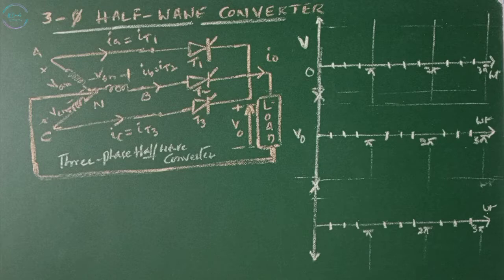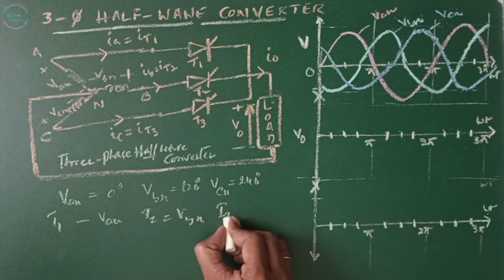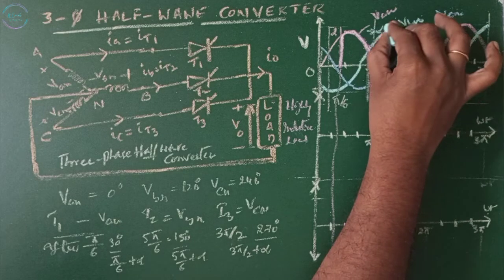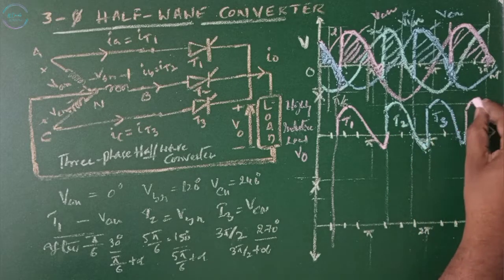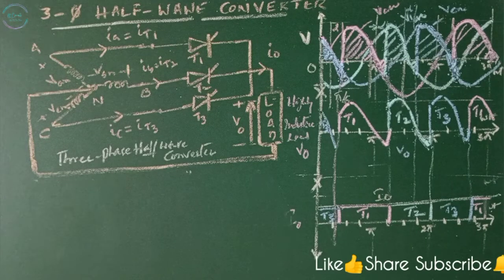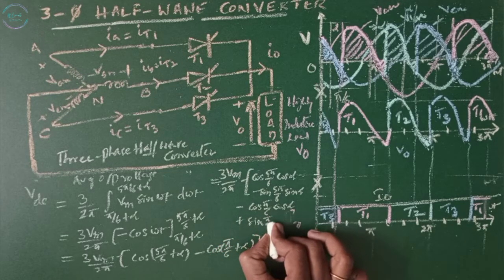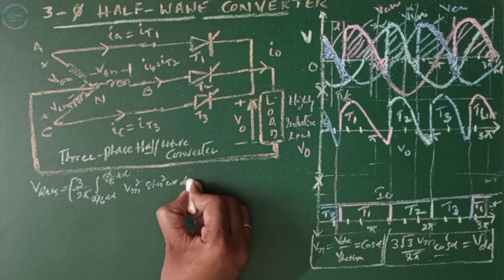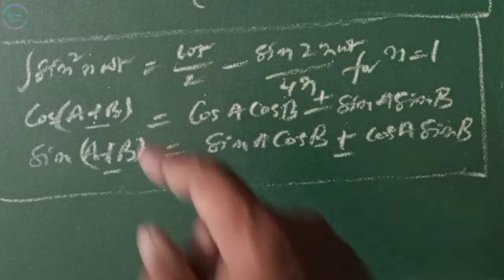THREE PHASE (3-Φ) HALF WAVE CONVERTER WITH HIGHLY INDUCTIVE LOAD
(00:00) Intro to channel

(00:10) THREE PHASE (3-Φ) HALF WAVE CONVERTER WITH HIGHLY INDUCTIVE LOAD

(05:15) Avg & RMS Voltage